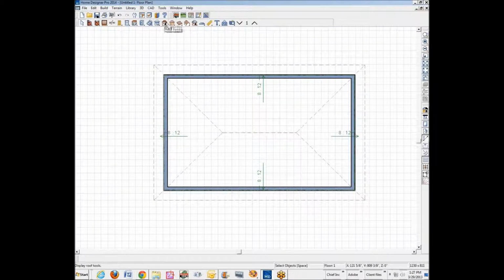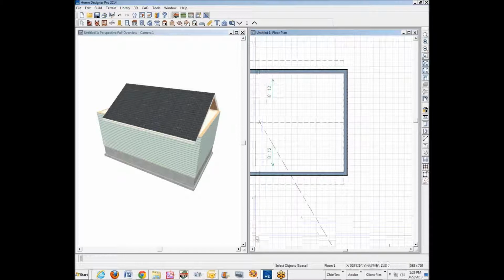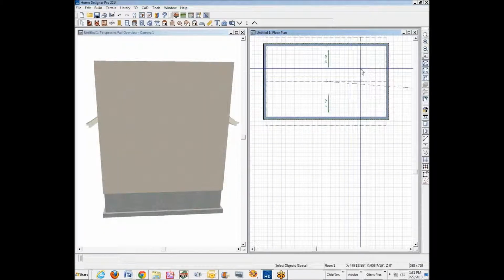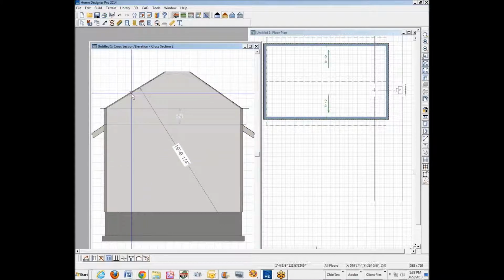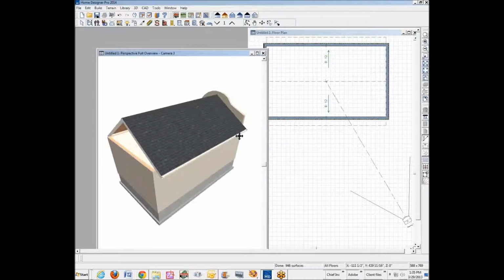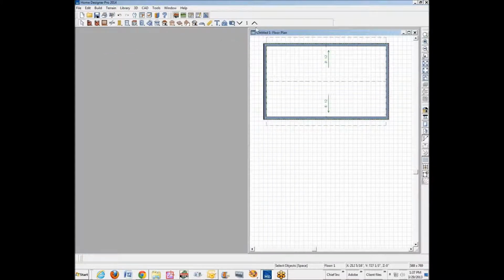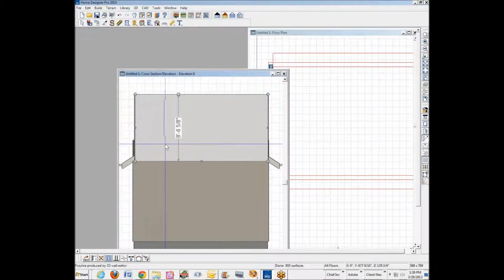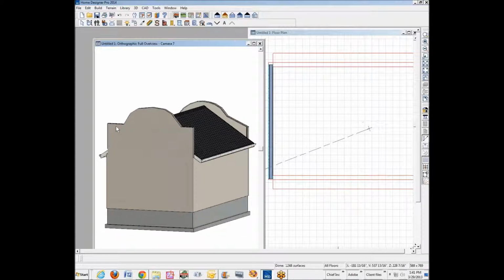Dutch Cape, sort of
How to start such a design